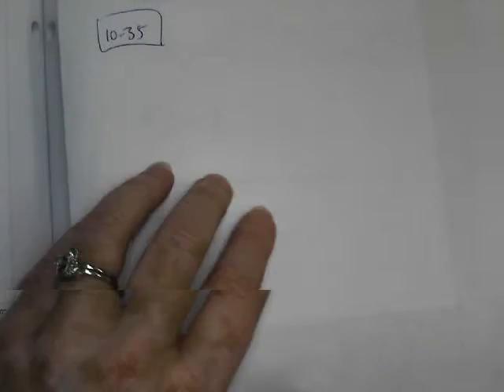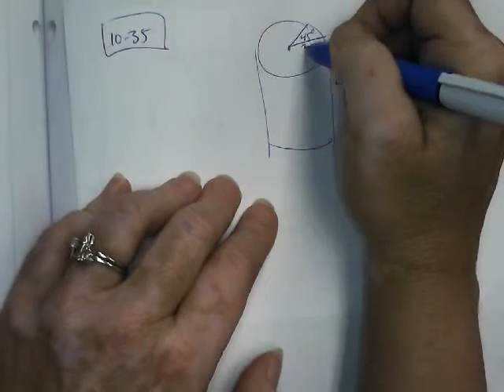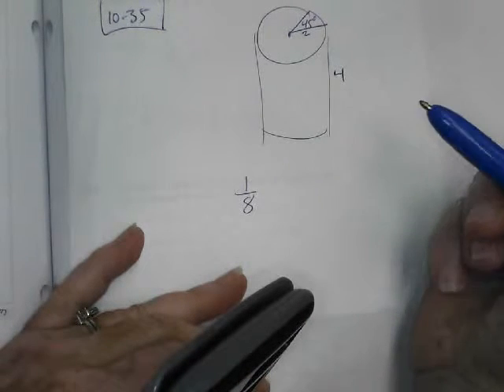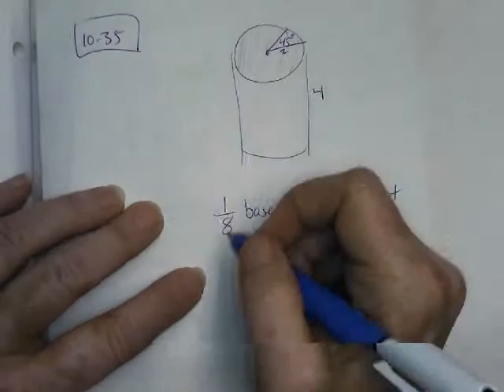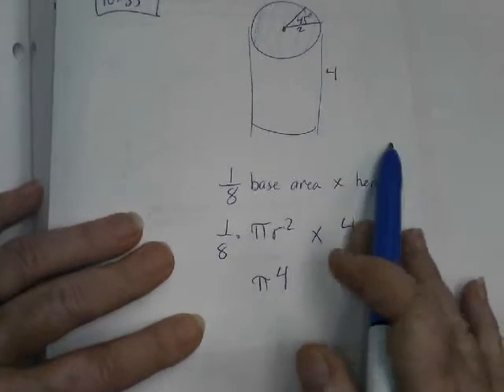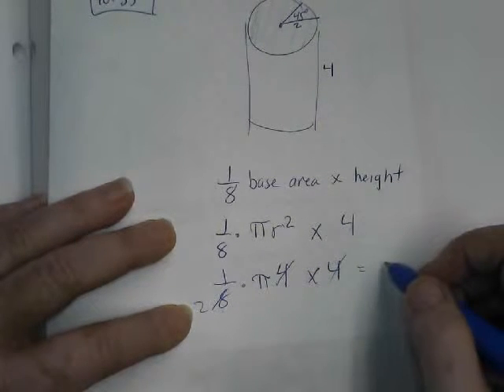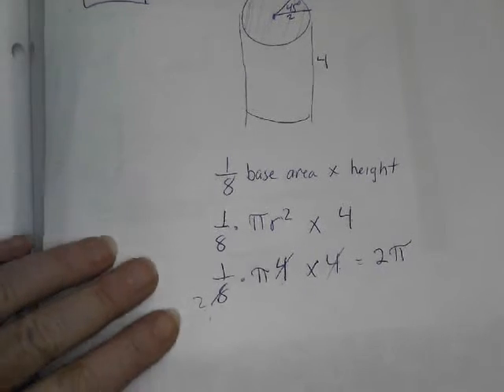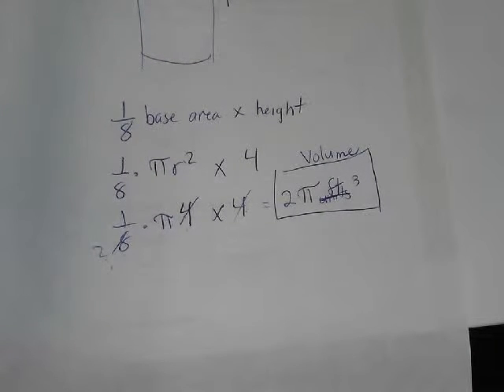geom 10 35